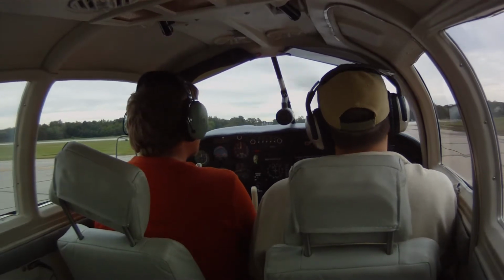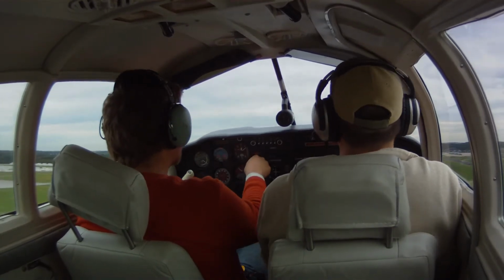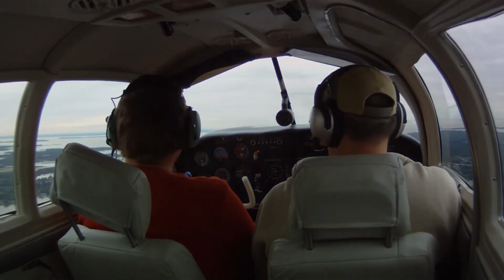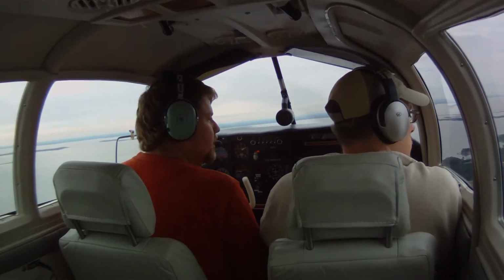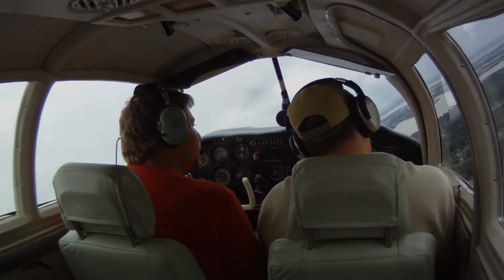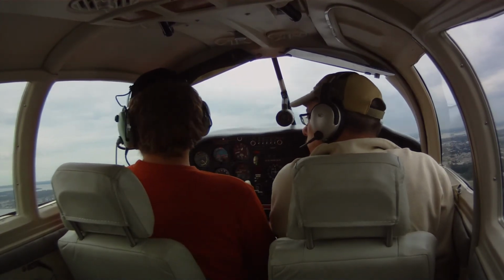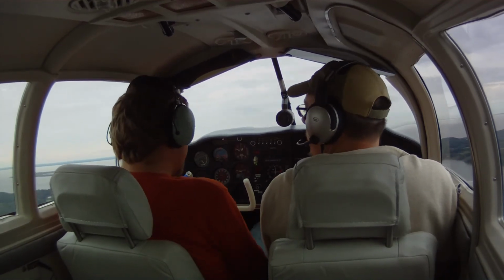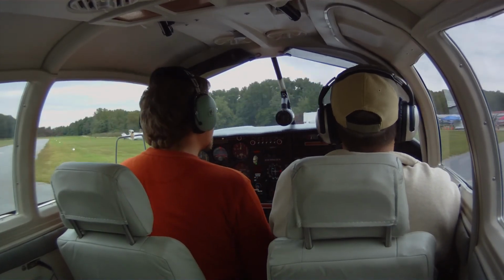Martin State To Essex Wings & Wheels 2011 by Mooney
Paul & I fly from Martin State Airport to the Essex Skypark Wheels and Wings show in September 2011.